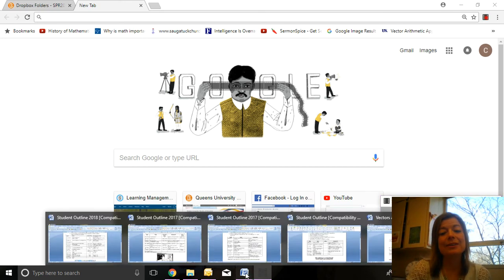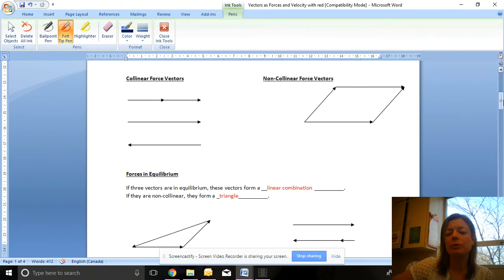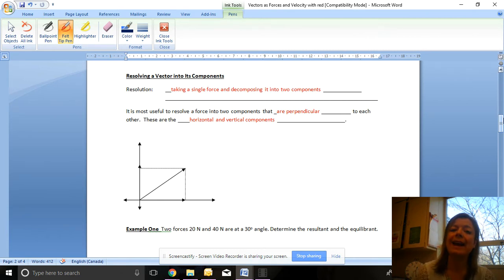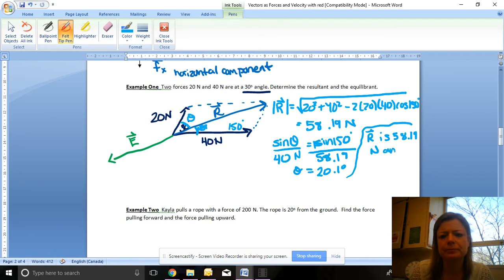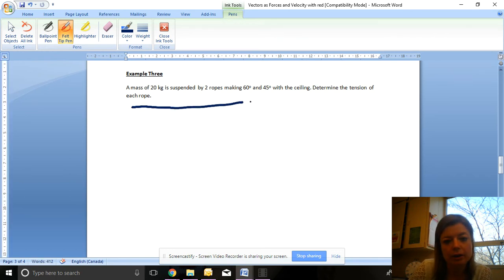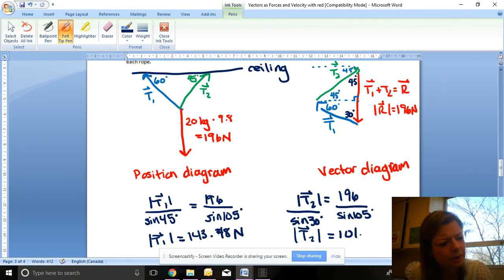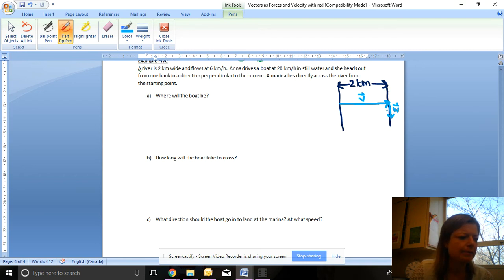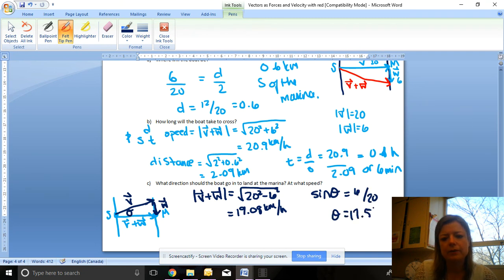Vectors as Forces and Velocity